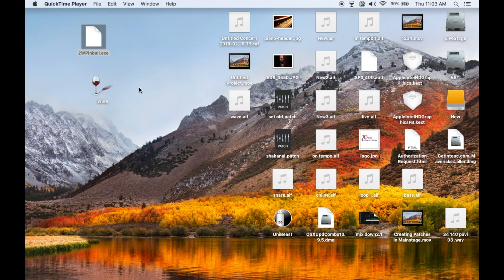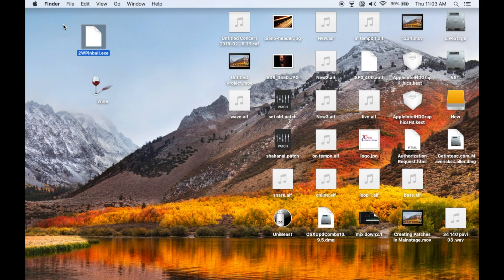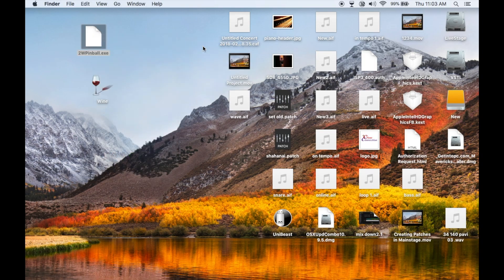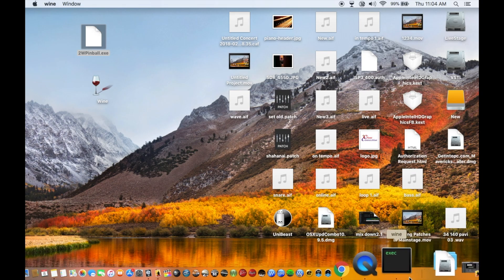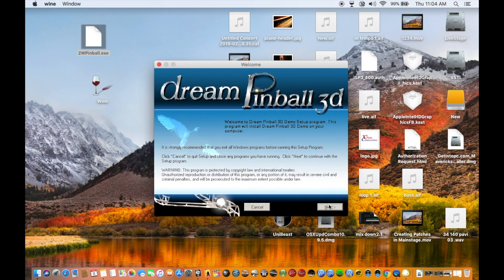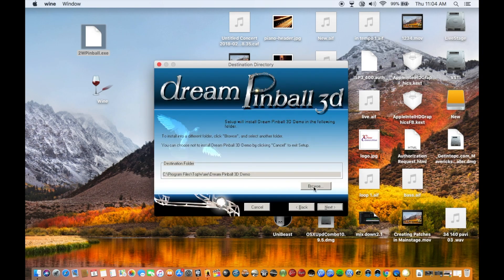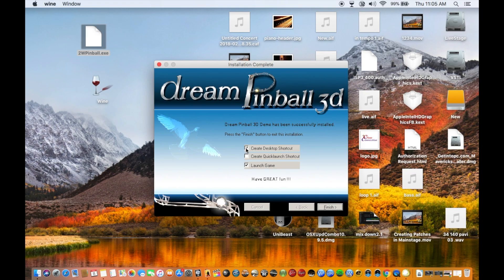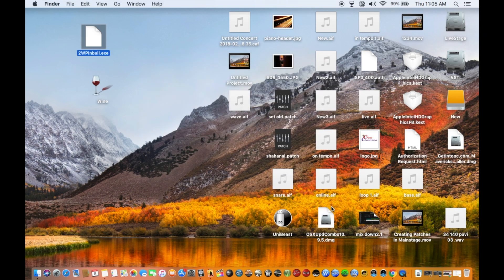Install and run Windows installers on Mac os